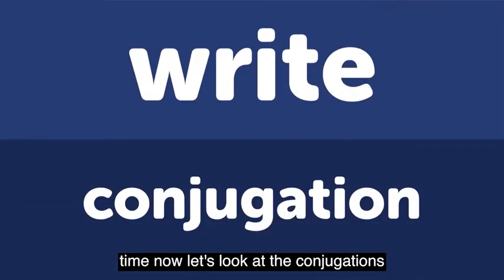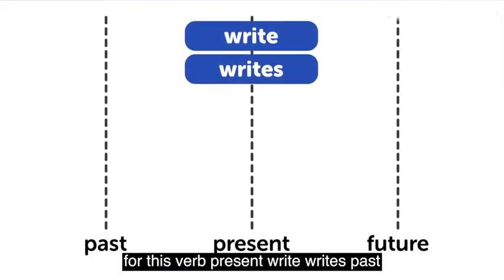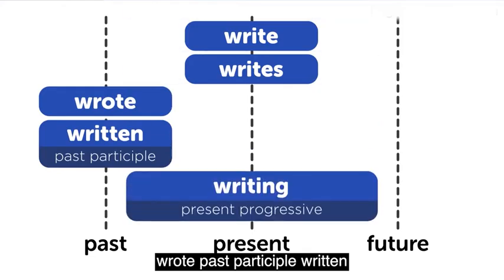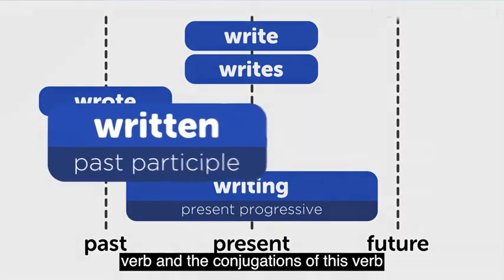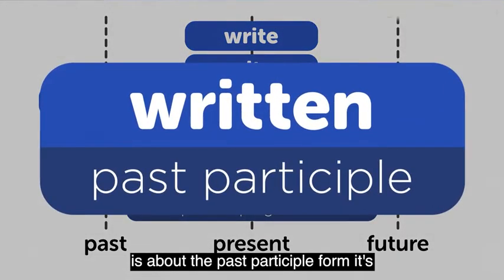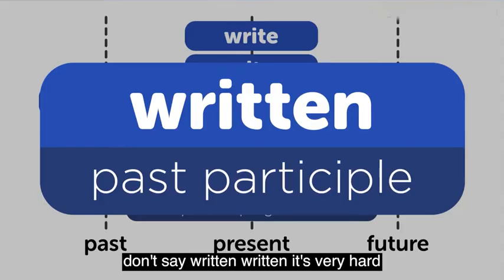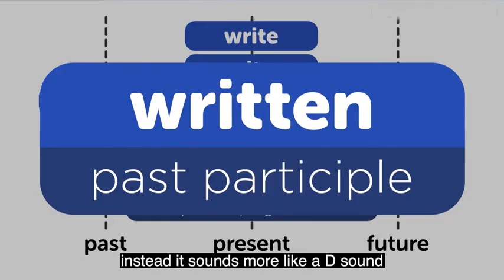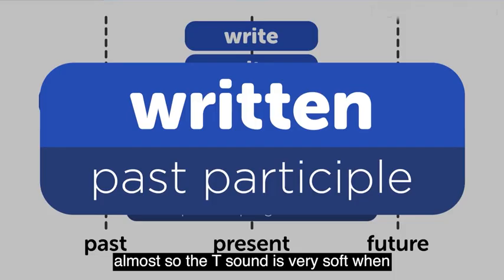WRITE-基本动词-学习英语语法WRITE - Basic Verbs - Learn English Grammar#英语